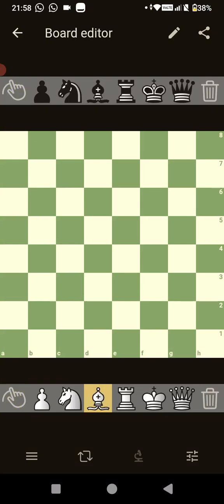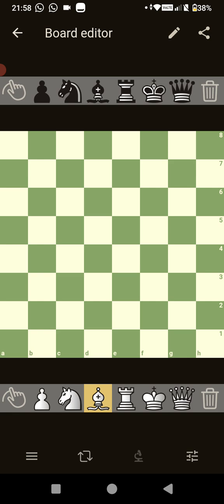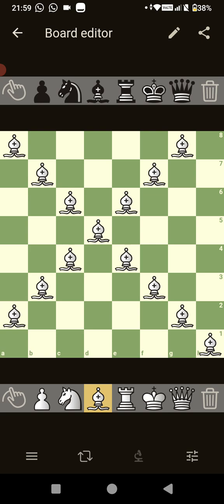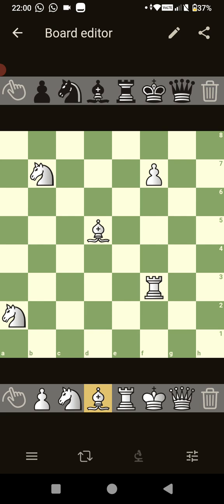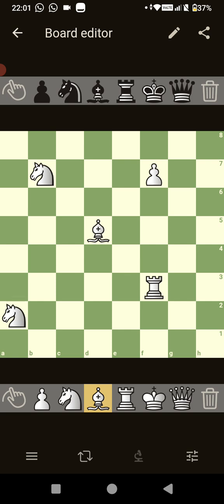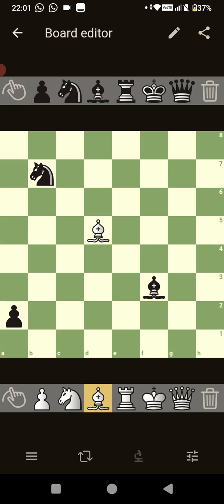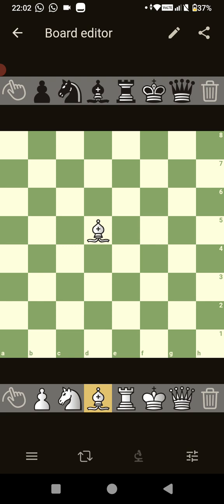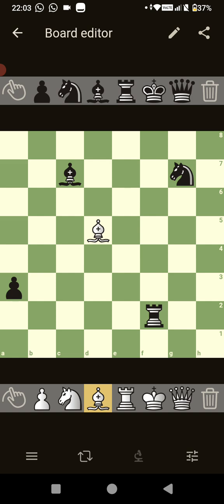How the Bishop moves in chess